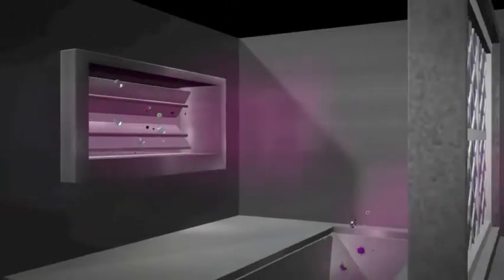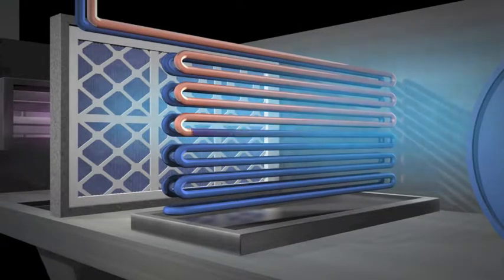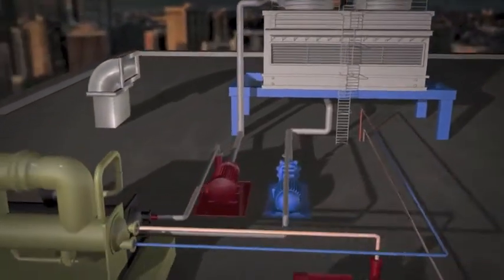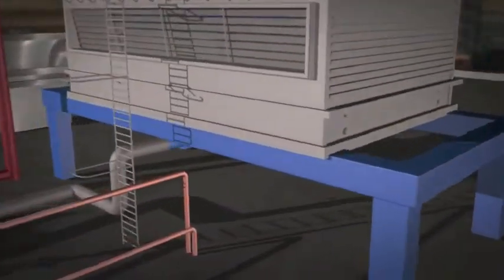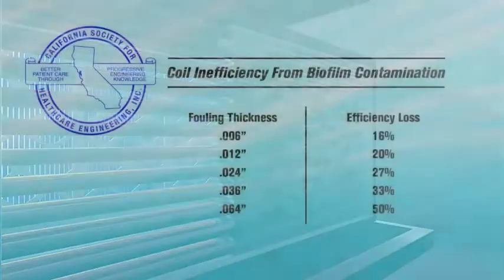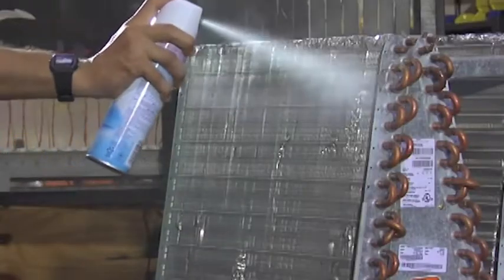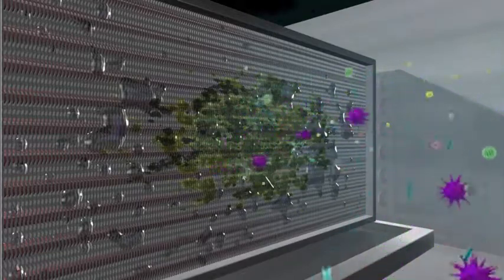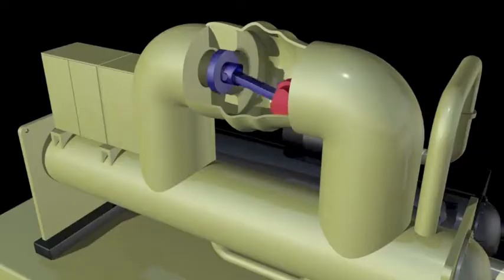Sanuvox Part 1 Coil